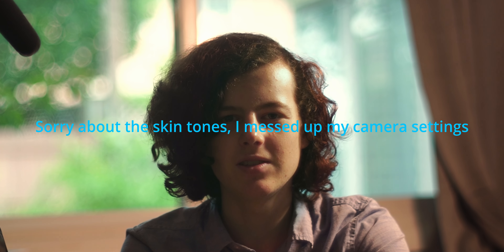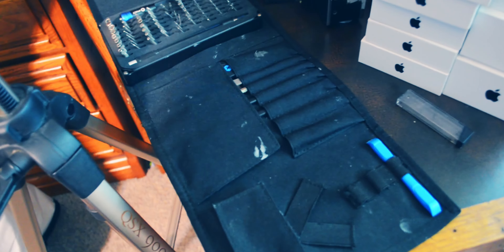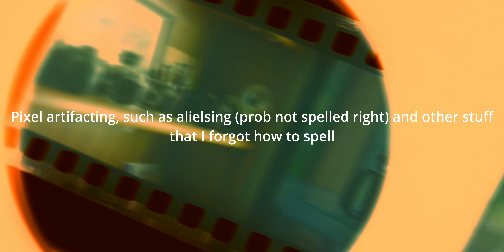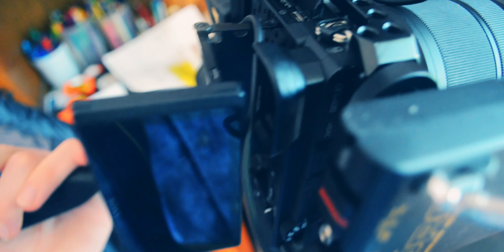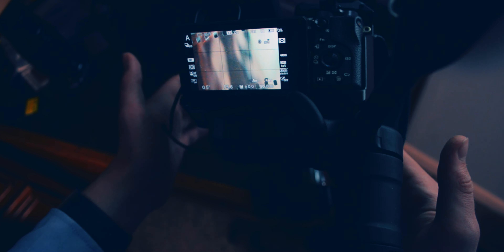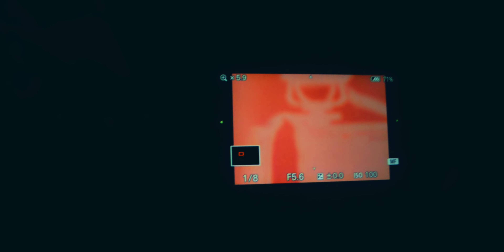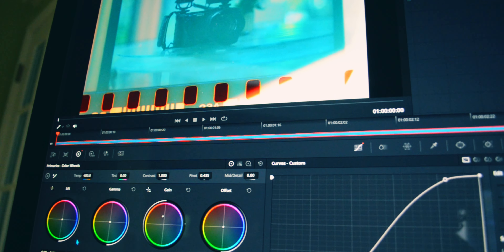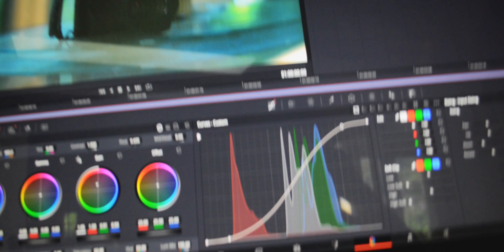How I scan film negatives (Completely free, no lights required)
In this video, I walk you through how I scan film at home for free! It even works if you don't have a bight light source. I'll walk you through setting up the camera with optimal settings, setting up the area around the camera, lighting alternatives if you don't have a fancy light source, exporting the photo, inverting the colors in DaVinci resolve, and color grading and correcting the colors if they didn't turn out right. Enjoy the video, and keep shooting film.

CHAPTERS:

00:00 Start
00:47 What is a film negative?
01:26 Otto Film Studios intro
01:36 Gear needed for scanning and setup
02:16 Light source alternatives
02:56 Setting up the film negatives
03:50 Preparing the camera and lenses
06:28 Camera settings
10:20 Inverting color in DaVinci resolve
11:09 Color correction
13:11 Final Image